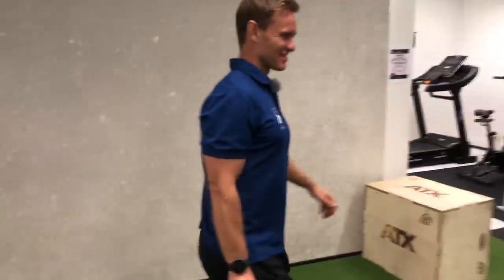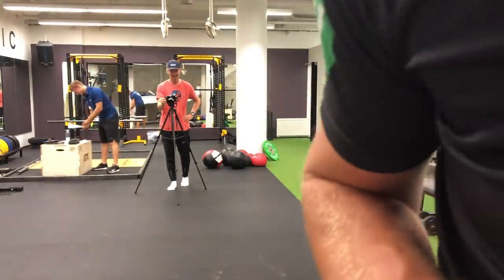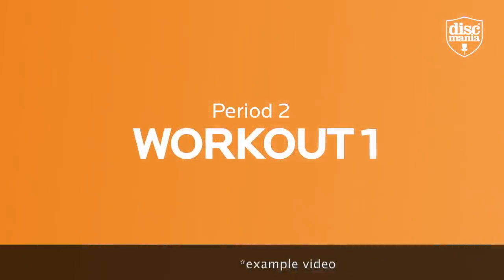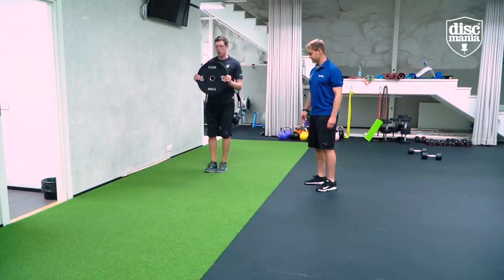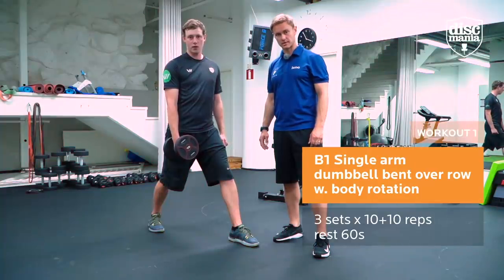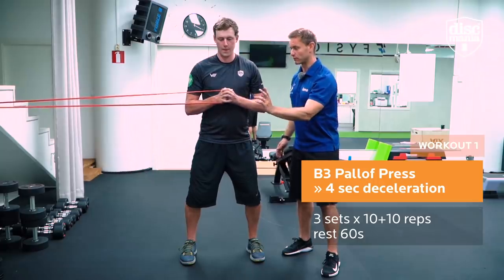DISC GOLF OFF-SEASON TRAINING with Simon Lizotte (Join us now!!)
We can make 2020 the best season ever. Let’s work together! Disc golf is a lifestyle. Come join me, now!

Discmania and I have partnered with Fysic and created this unique training program for you who want take your disc golf game to a new level. This training program has been designed to follow three 4 week-long training periods. This means you will be performing each workout for 4 cycles before you start the next period. All exercises come with video examples, so you can see how each move is made correctly. This complete 12-week training program costs only $79 / 79€.